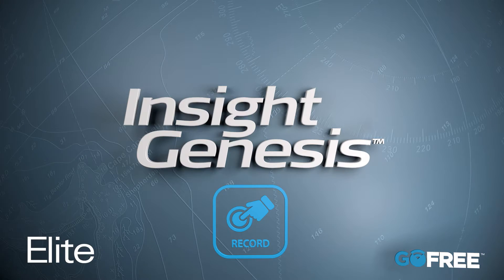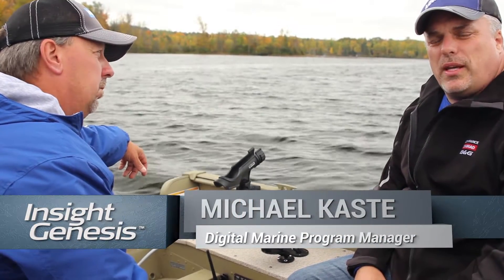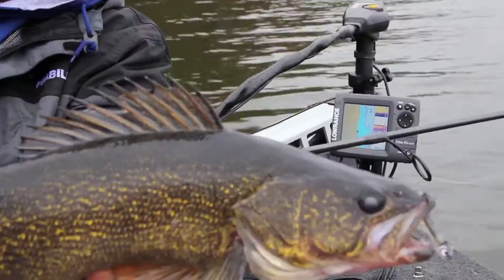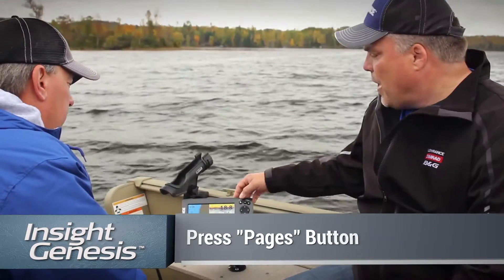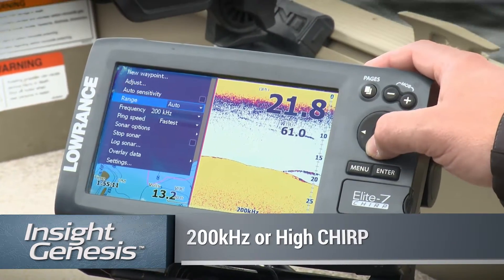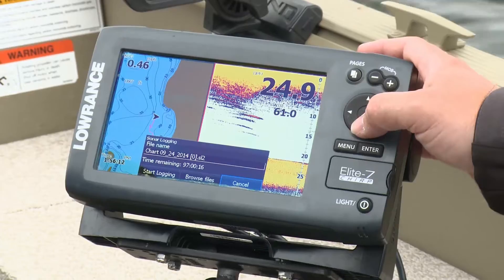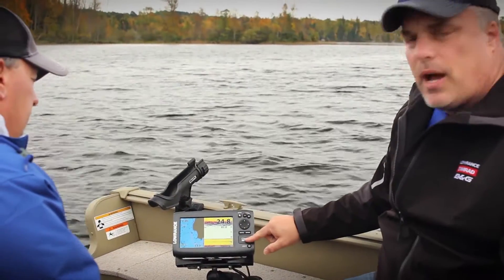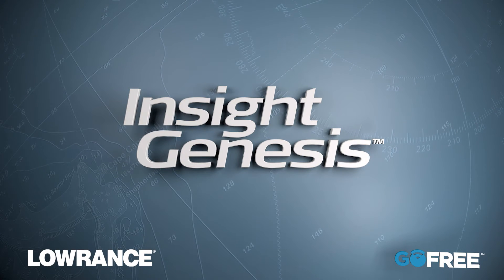Record sonar on an Elite chartplotter to create a custom C-MAP Genesis map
(NOTE: "C-MAP Genesis" is the service formerly known as "Insight Genesis") ... C-MAP Genesis custom map creation starts with a sonar log. Watch as Navico’s Michael Kaste and Scott Glorvigen from Wired2Fish demonstrate how to record a sonar log, and offer tips on getting the best results when creating an Insight Genesis custom map.